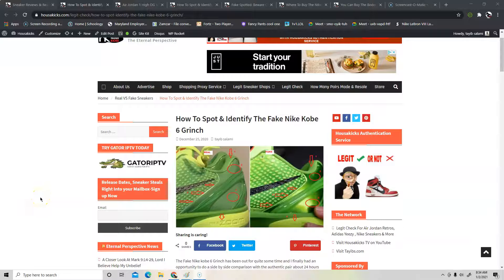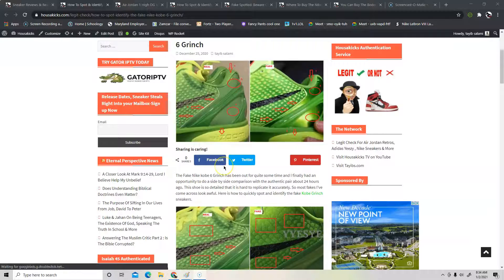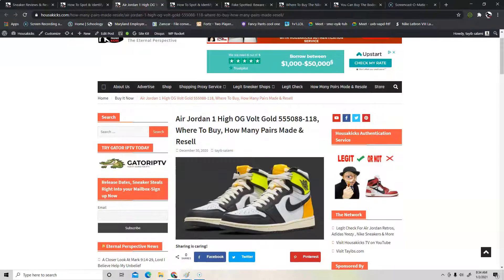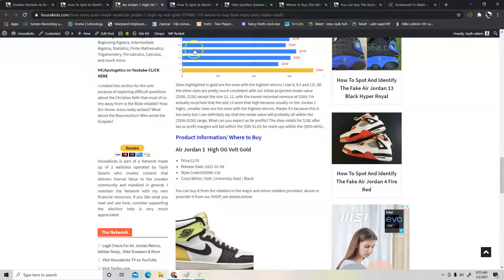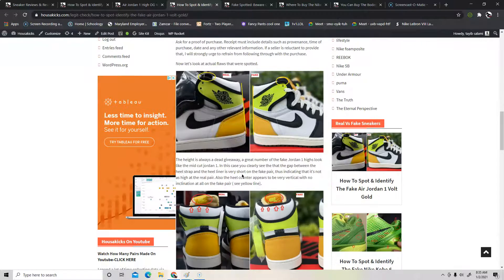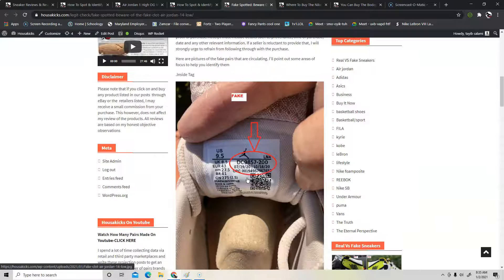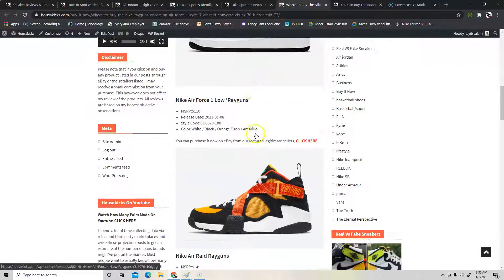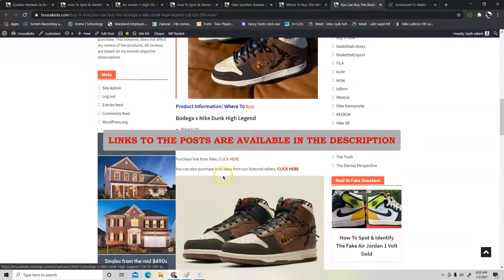Weekly Sneaker Round Up: Nike Rayguns, Jordan 1 Volt, Legit Check Kobe 6 Grinch & Clot Jordan 14 low